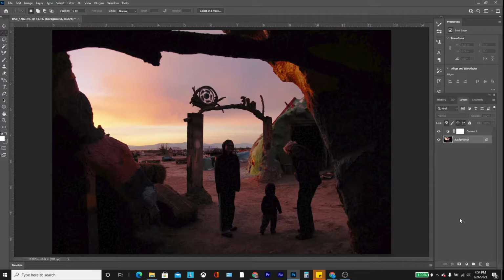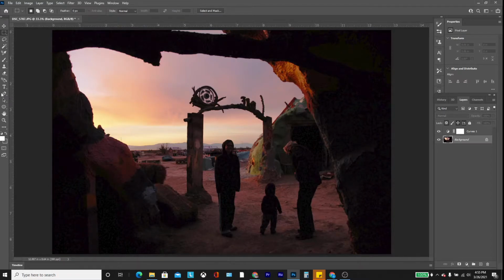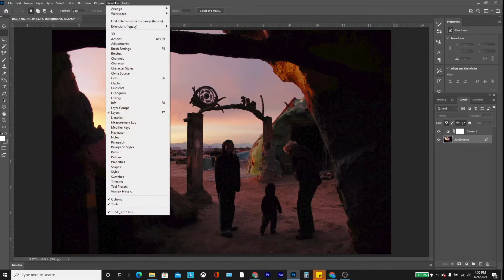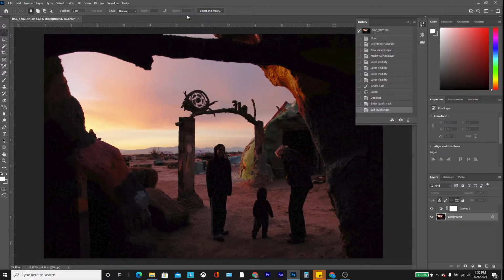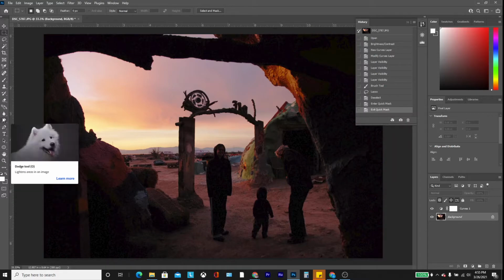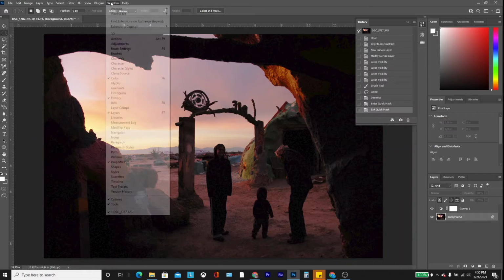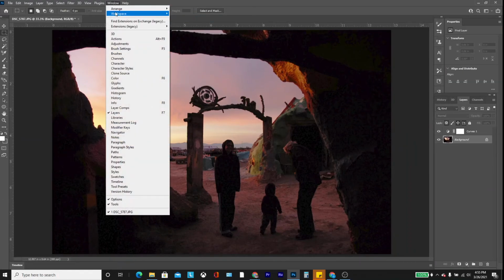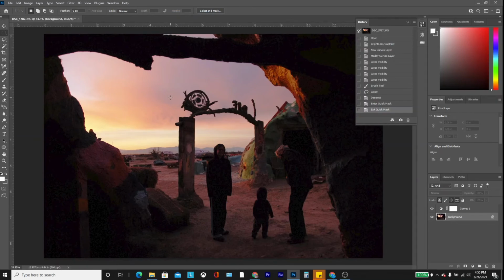Where did the Dodge Tool Icon go in Photoshop?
Using version 22 of Photoshop and I could not find the dodge tool.  I was quickly able to bring it back by changing my workspace back to default :)  Dodge tool icon was missing.